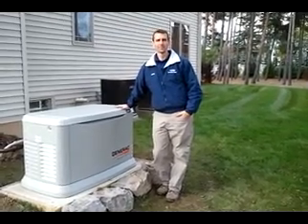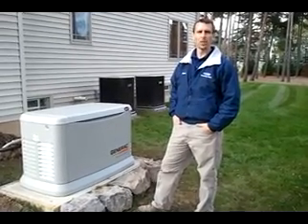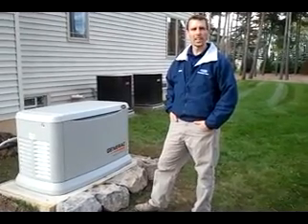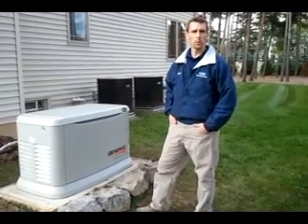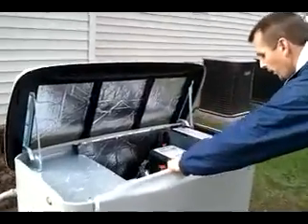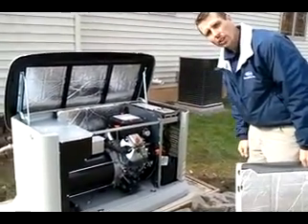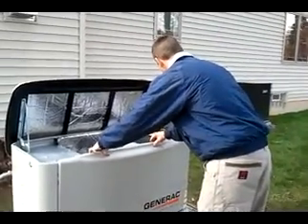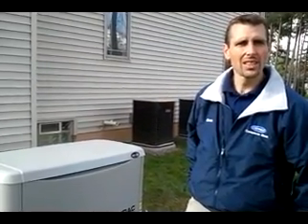Generator, Whole Home Natural Gas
Western New Yorkers like to be prepared.  This 20Kw standby generator will provide enough electricity to power all circuits in most homes.  See and hear how it works.